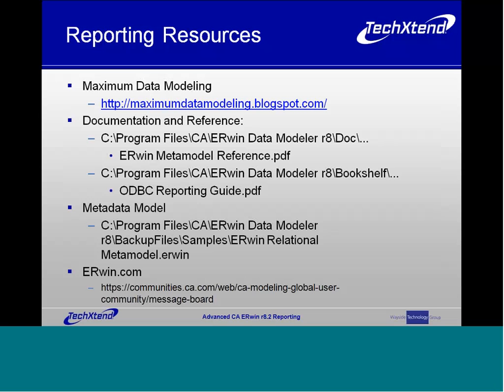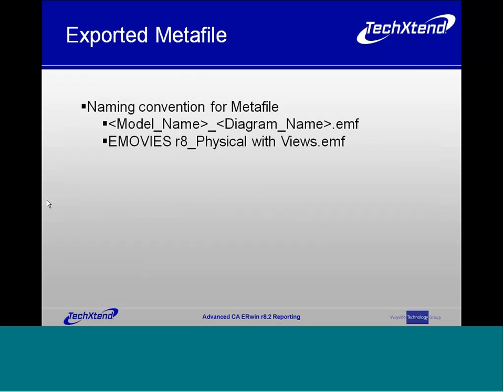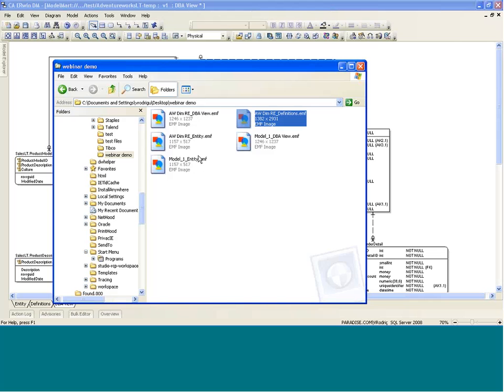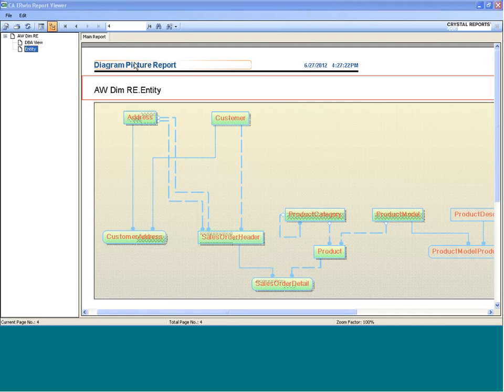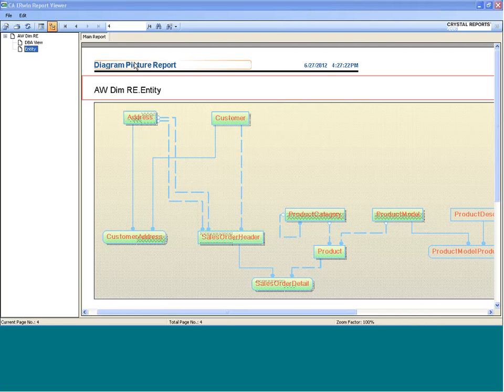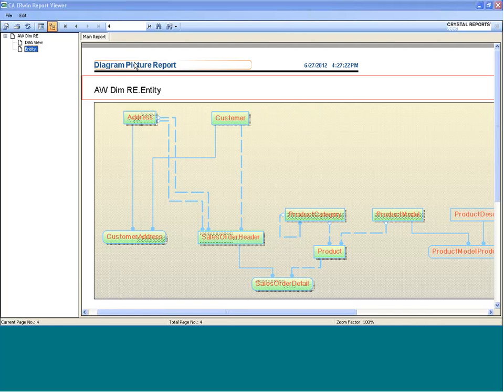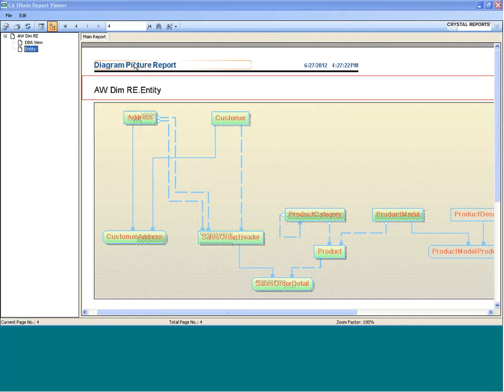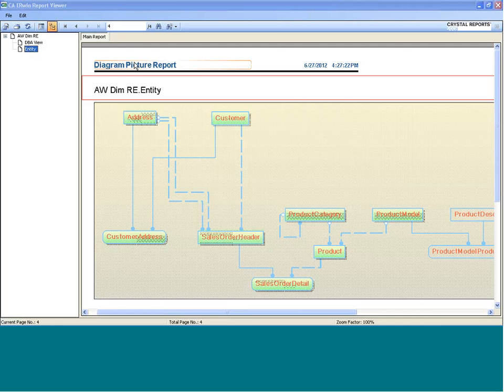CA - Advanced CA ERwin r8 2 Reporting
Reporting on your data models is the most effective way to promote your efforts to your team members — and to other business stakeholders. The new CA ERwin r8.2 reporting features provide you with the ability to build dynamic and reusable reports that leverage the power of data throughout your organization.

Join us to get a better understanding of the new CA ERwin r8.2 reporting features!

Topics covered will include:

Creating reusable graphical reports using CA ERwin's bundled with Crystal Reports Exporting model metadata to the new Bulk Editor for external modification and model update Using Bulk Editor export data as a data source for Crystal reporting Querying the CA ERwin Model Manager repository data with Crystal Reports

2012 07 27